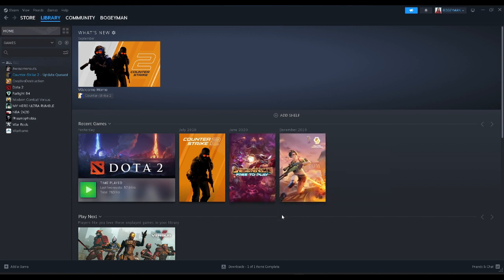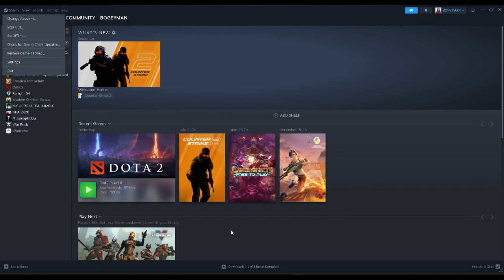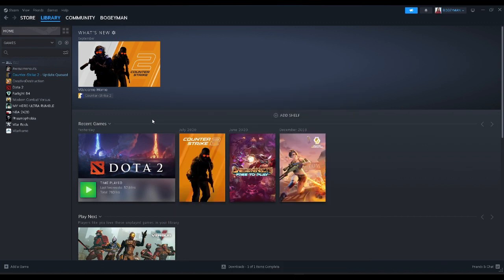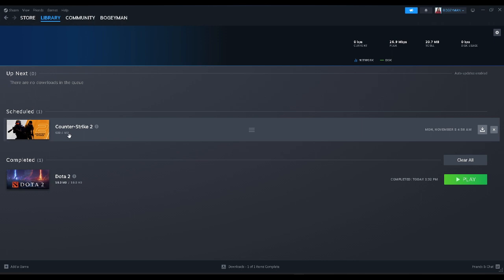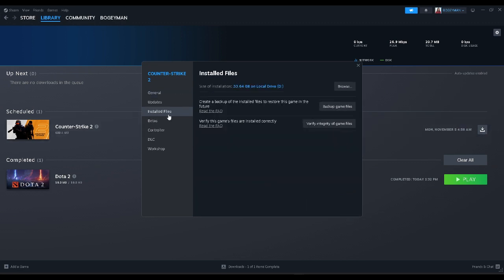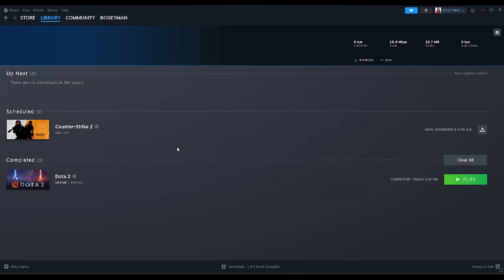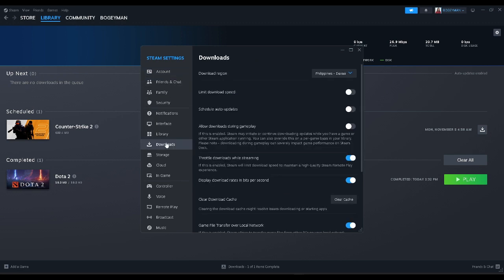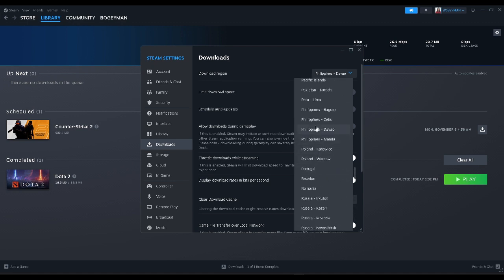How to Fix Disk Write Error on Steam While Downloading (2025 Fix!)